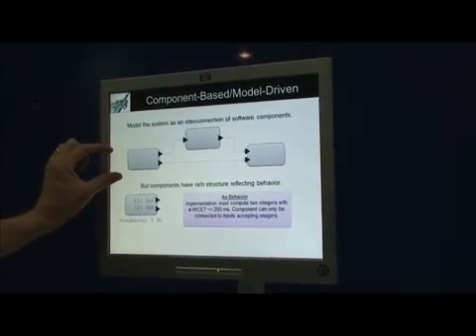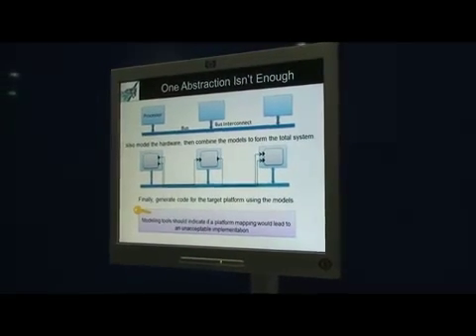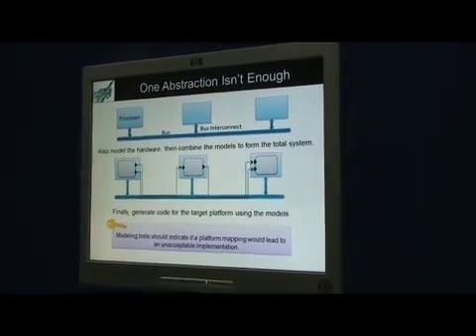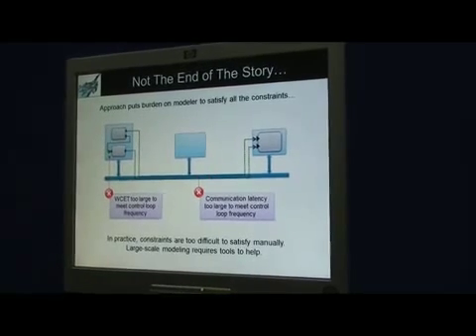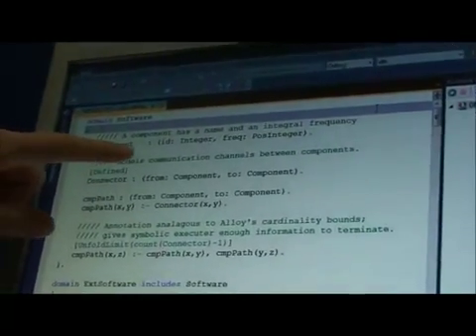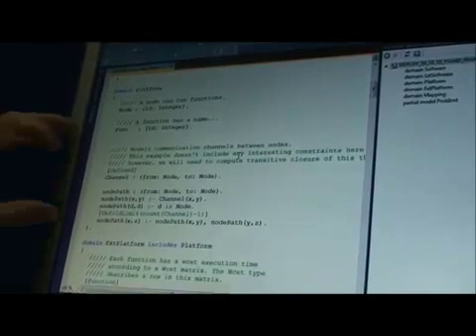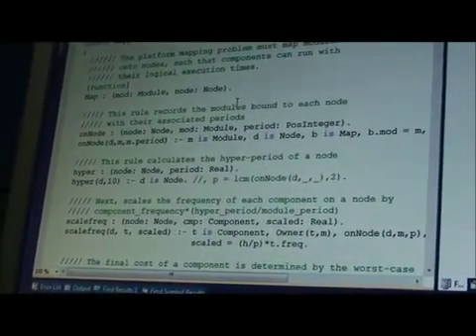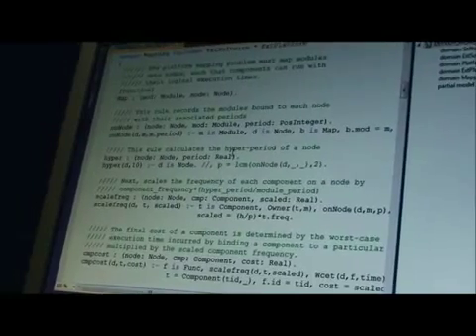Student Partners Formula - RiSE628